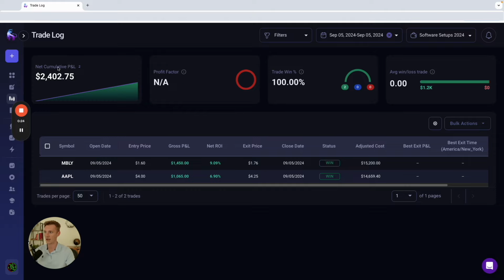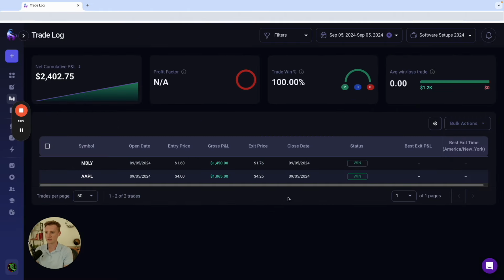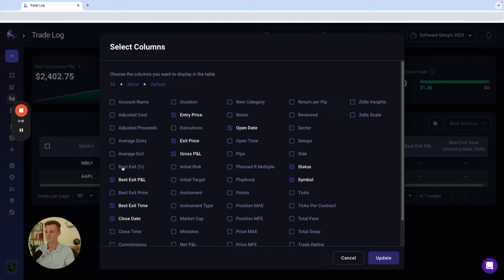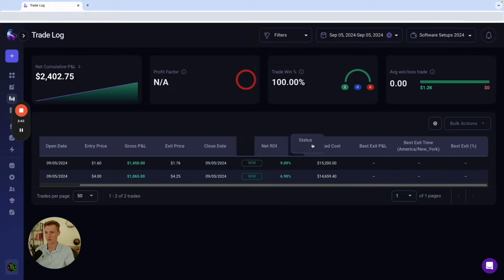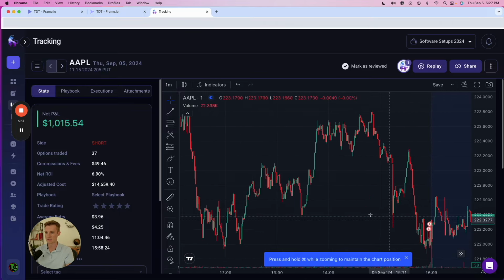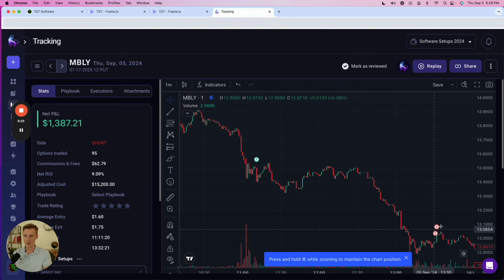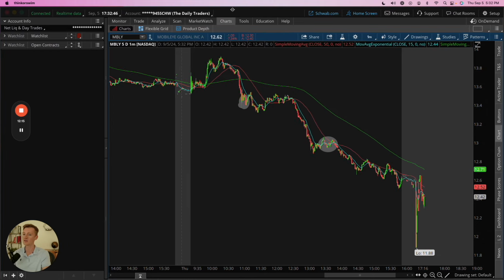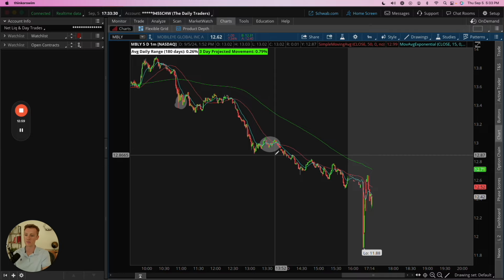How I Made $2,400 | Trade Breakdown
Breaking down my trading performance and giving you a live look inside my broker.